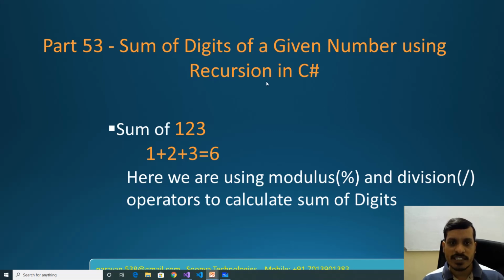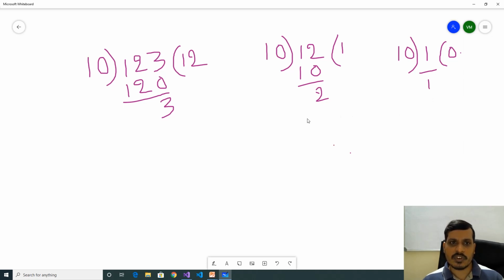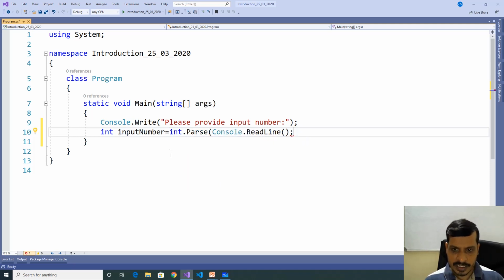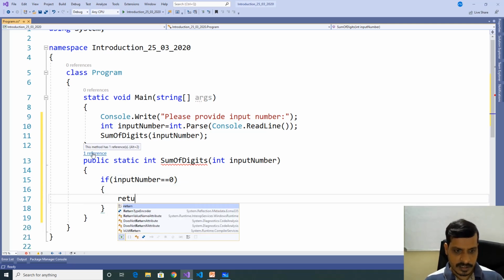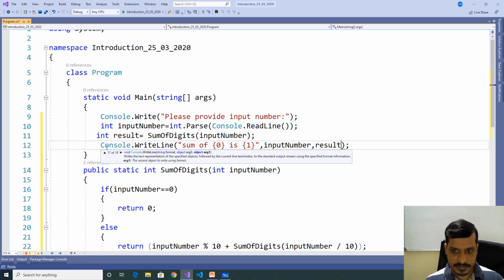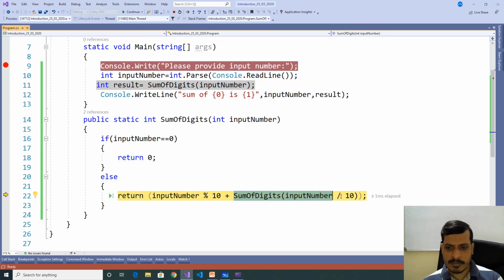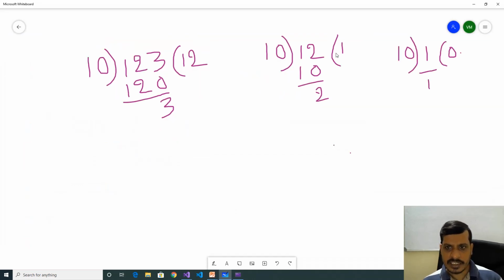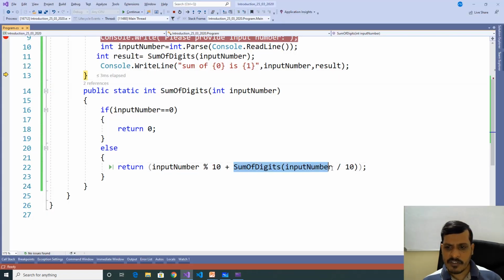Sum of Digits of a Given Number using Recursion in C# - Part 53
This video explains Sum of Digits of a Given Number using Recursion in C# language but logic is common for any programming language like C,C++, Java, Python, Vb.Net etc.